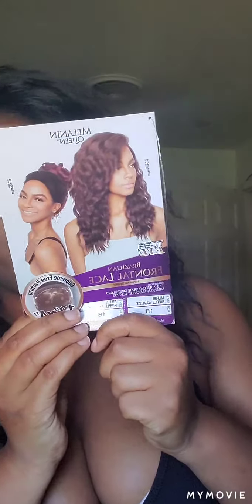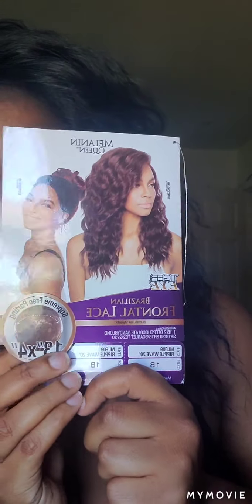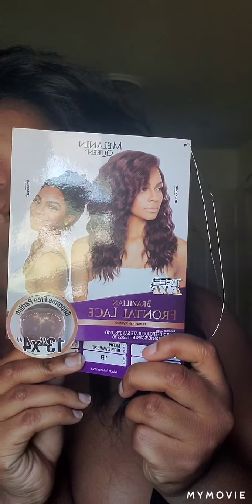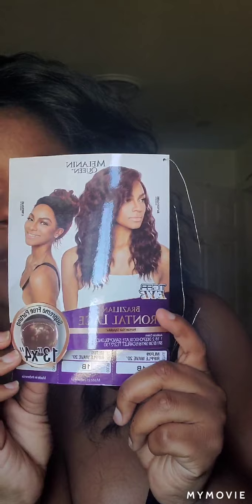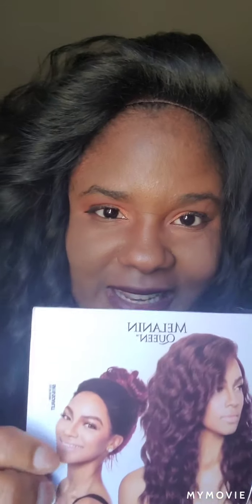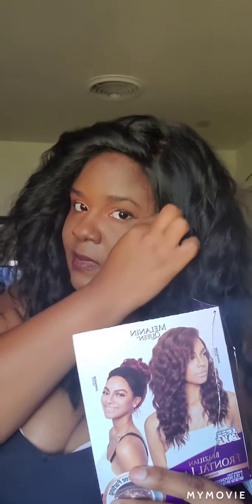Mane Concept Melanin Queen- MLF09 RIPPLE WAVE 20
Mane Concept Melanin Queen Human Hair Blend Frontal Lace - MLF09 RIPPLE WAVE 20